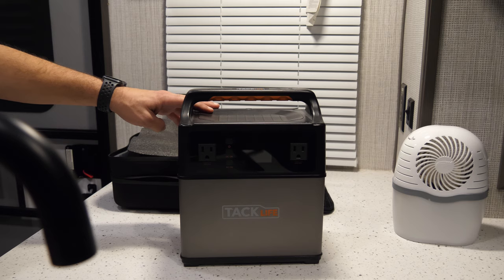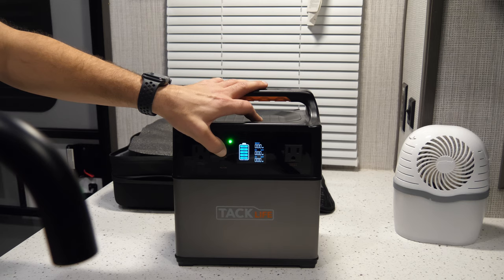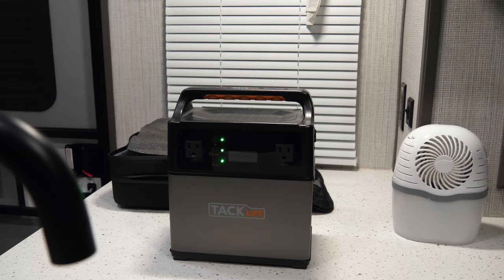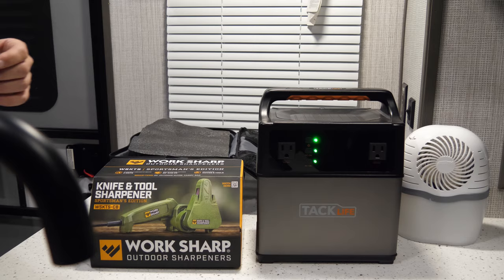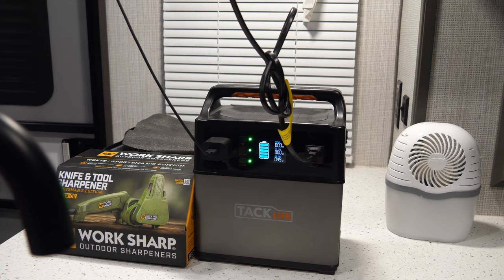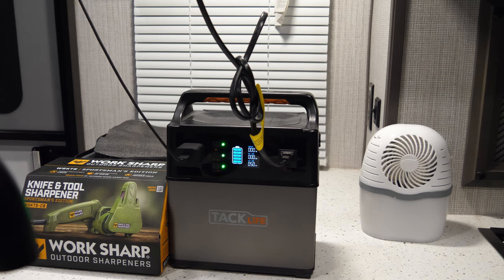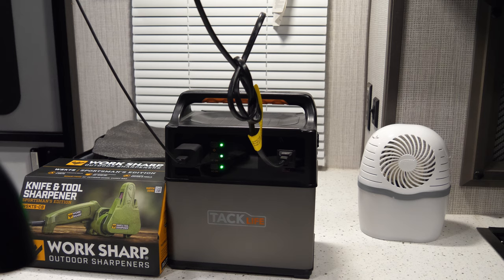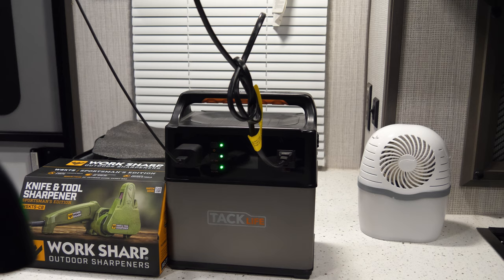TackLife P40 Power Station | Powering RV TV And Amazon Fire Stick | RV Camping | RVing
In this video I go over my TackLife P40 power station.  I use it for many things, but it has been a big help in powering the Stryker's TV and my Amazon Fire Stick at times when I don't want to run my generator.

TackLife P40 Portable Power Station (Amazon)
Amazon Fire Stick (Amazon)
Amazon Fire Stick 4K (Amazon)
TackLife P50 Portable Power Station (Amazon)
TackLife P30 Portable Power Station (Amazon)
TackLife P30 Portable Power Station (Autumn Edition) (Amazon)
Jackery Explorer 1000 Portable Power Station
Jackery SolarSaga 100W Portable Solar Panel

RVing
Camco Tongue Jack Head Cover (Amazon)
Camco RV Toilet Treatment Drop-Ins (Amazon)
Camco 40043 TastePure Water Filter (Amazon)
Dometic CFX3 Portable Fridge/Freezer
Camco RV Vent Insulator and Skylight Cover with Reflective Surface (Amazon)
Camco 20' RhinoFLEX 20 Foot Sewer Hose Kit (Amazon)

rv rving camping stryker stg 3212 toy hauler rver jackery rv camping tacklife p40 bluetti goalzero rv tv rv camping rver rvs thecampingexperience